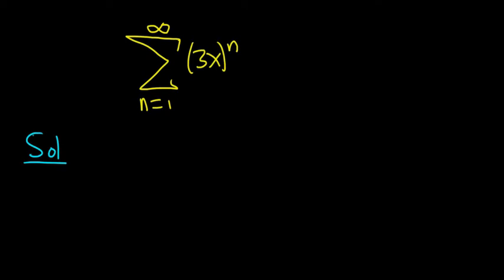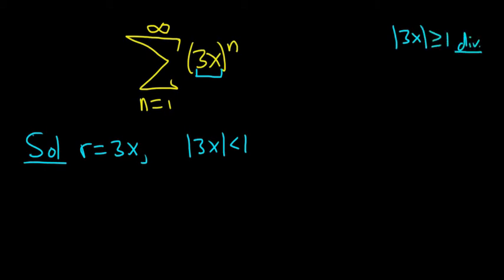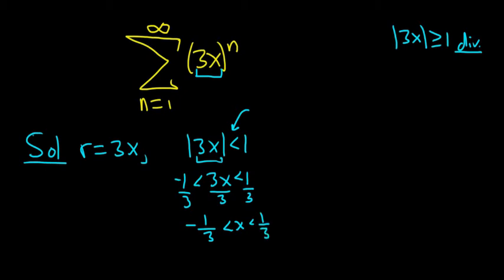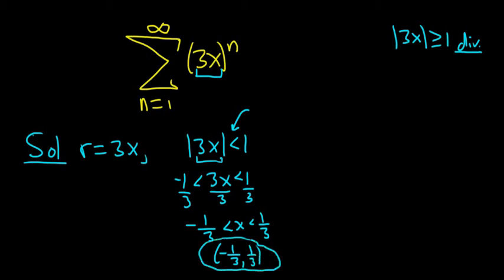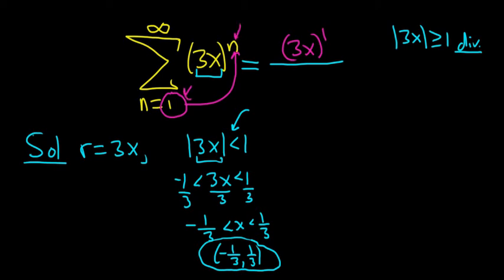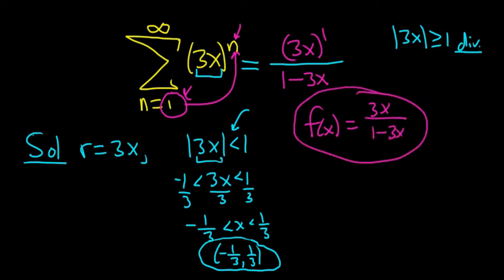Larson Calculus 9.2 #61: Values of x for which sum((3x)^n) and Write the Series as a Function of x